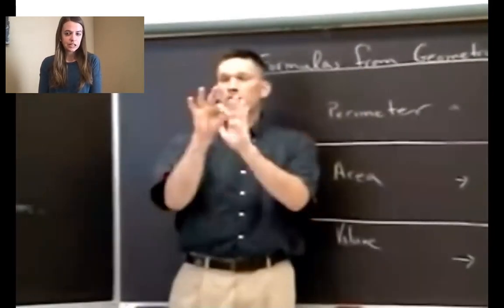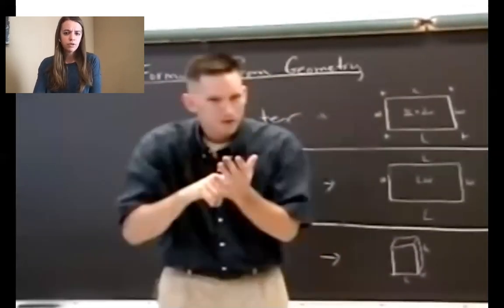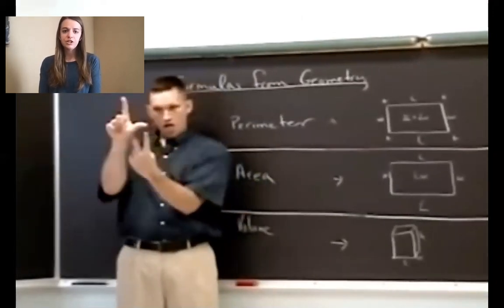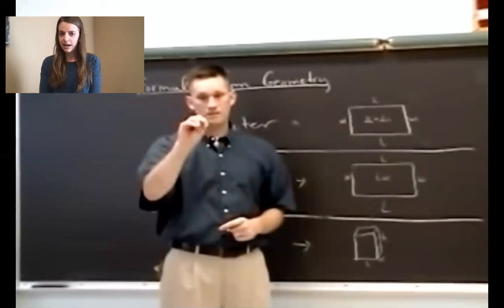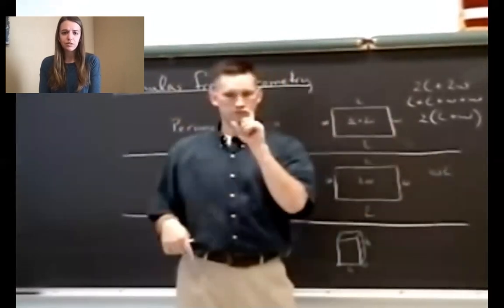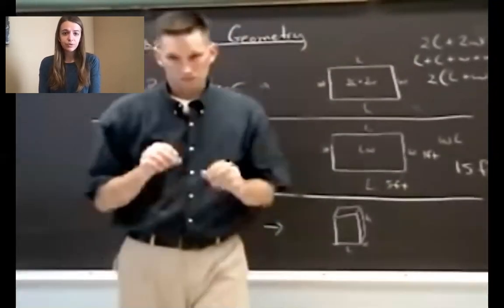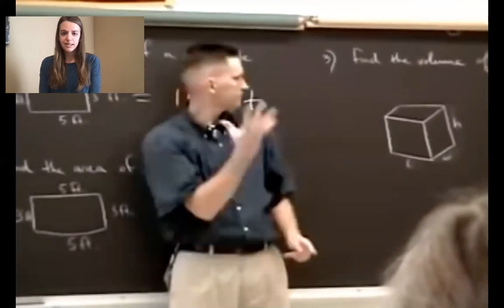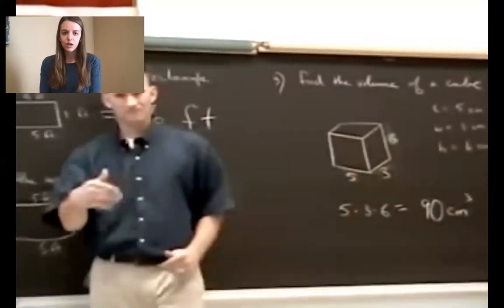ASL to English (Emma Keith Fackrell)